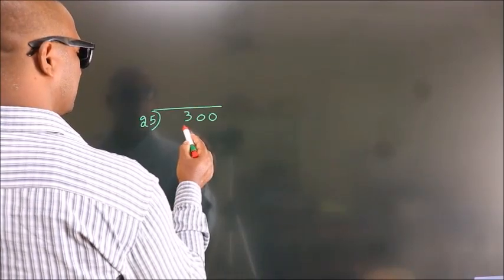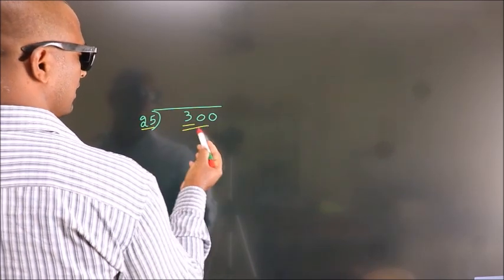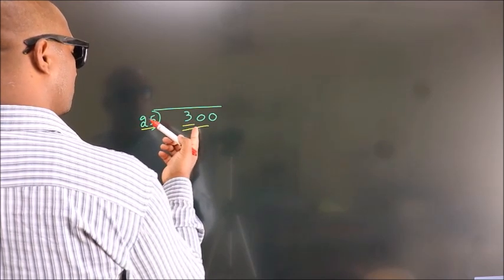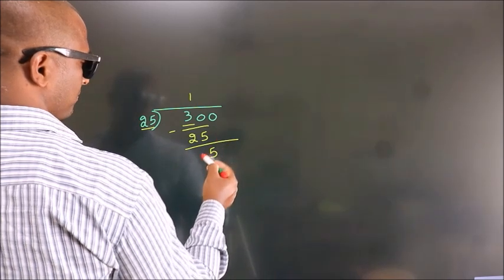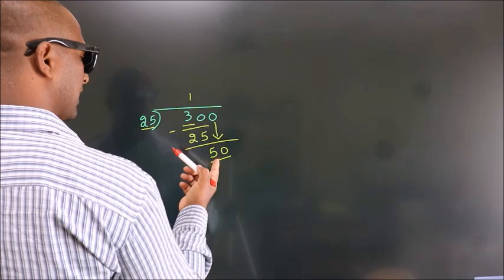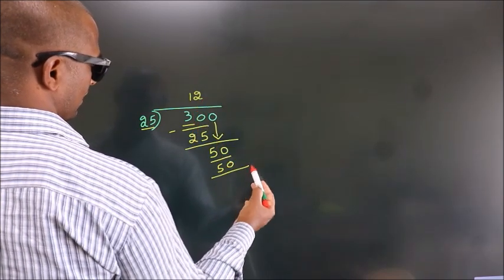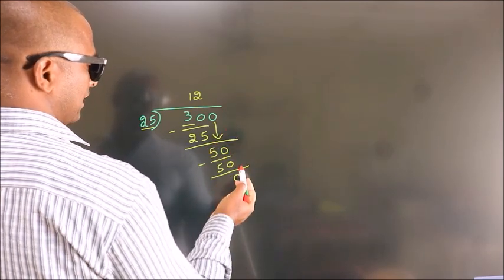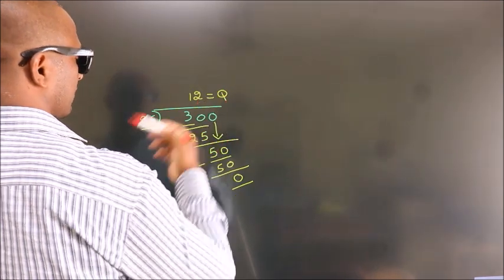Divide 300 by 25 Divide completely